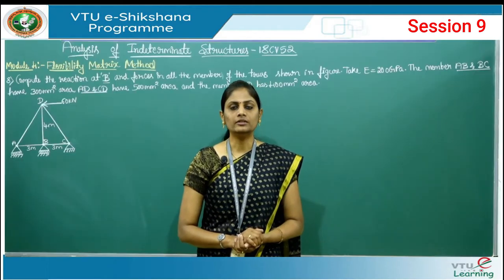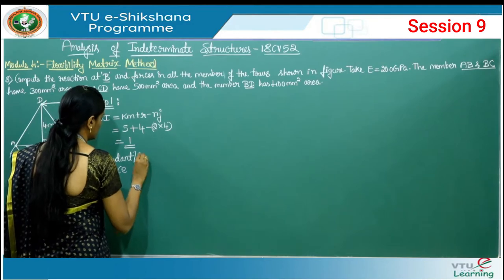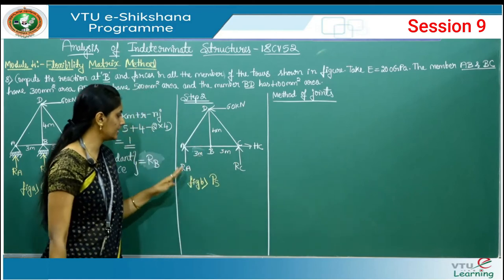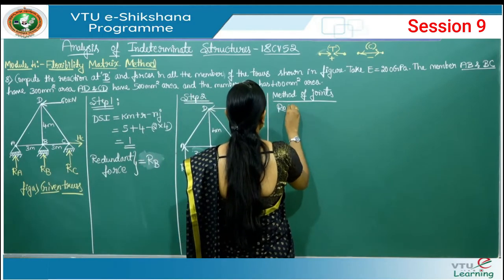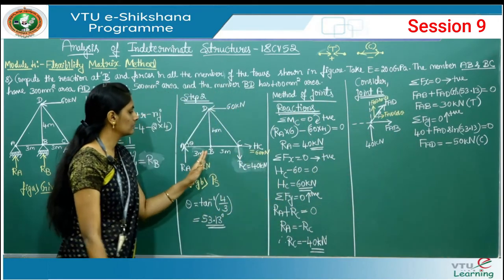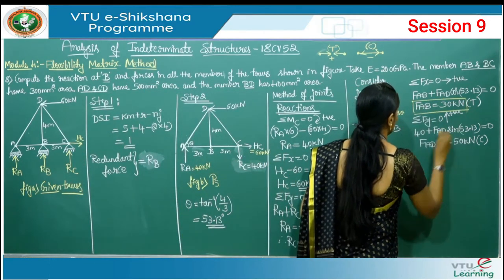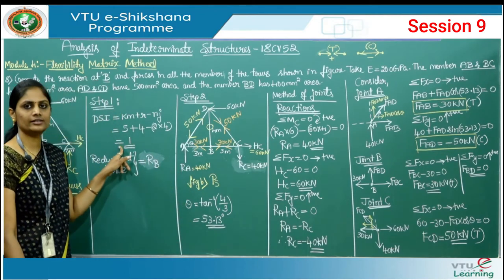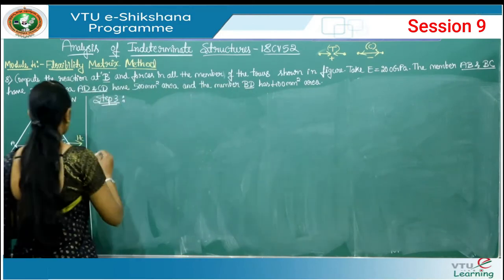Module 04 - Session 9 FEM